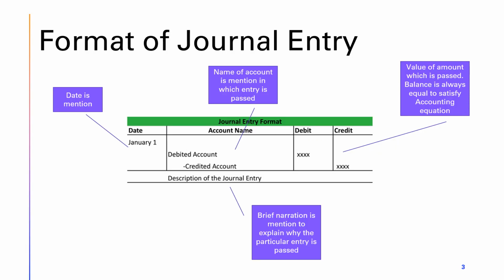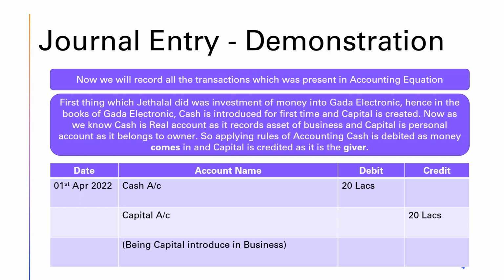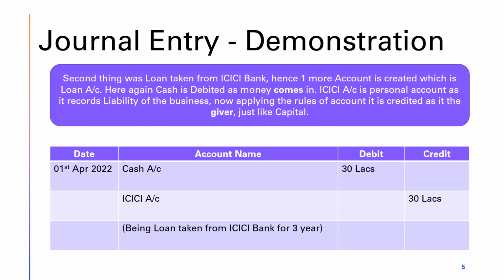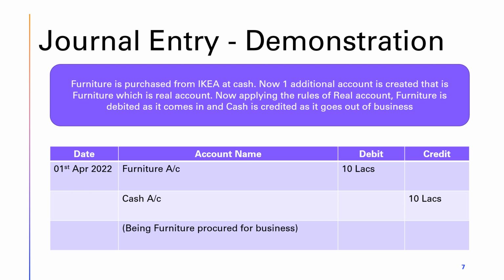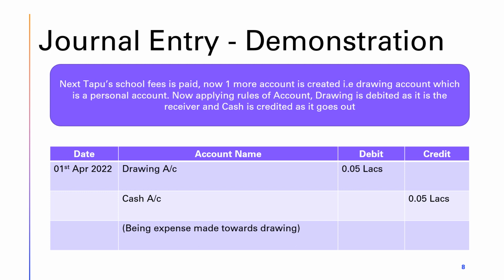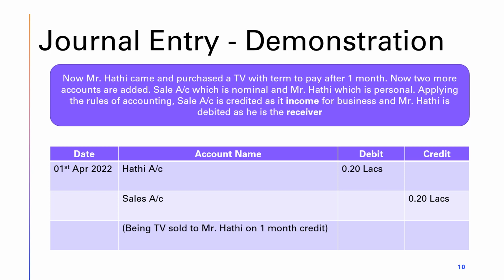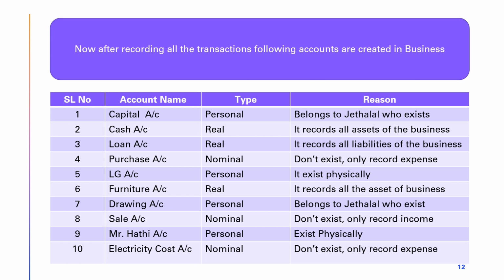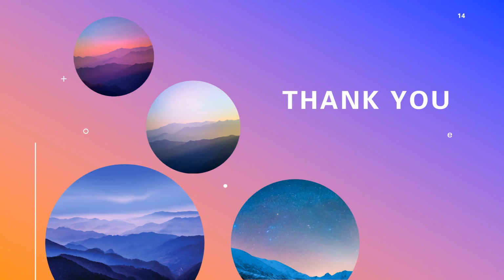Class XI - Journal Entry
Explanation of basic fundamentals of passing journal entry along along with examples